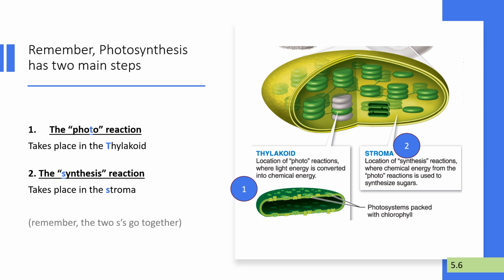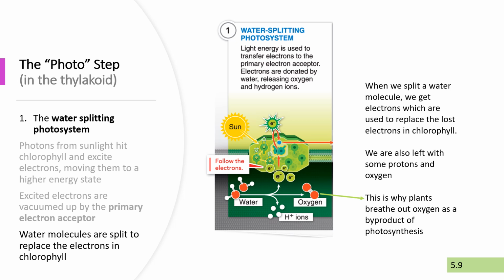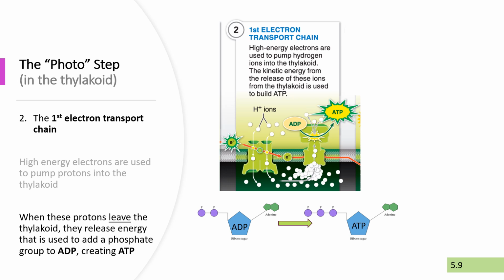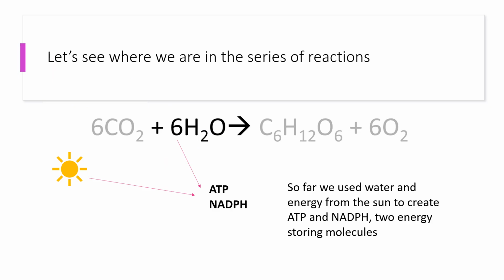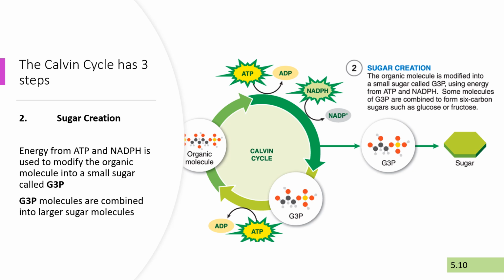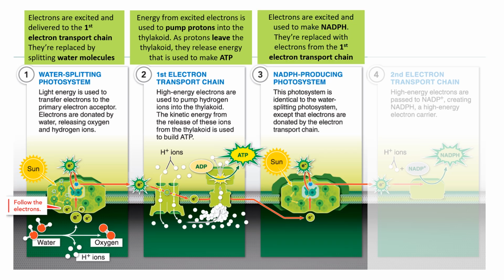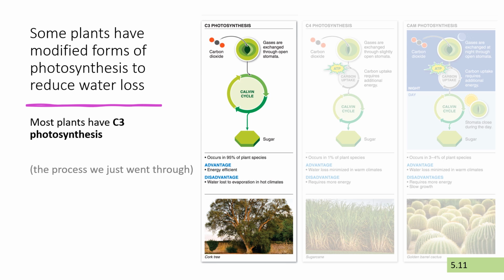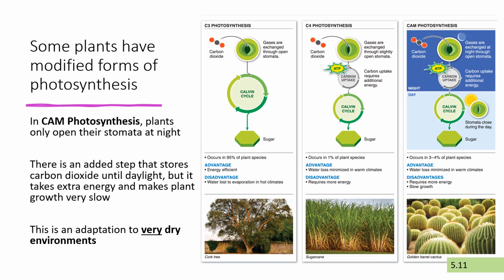Lecture 8 Part 3 The Process of Photosynthesis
Now, we will dive into the chemical reactions that allow plants to store the energy from the sun in molecules, and use that energy to create sugars